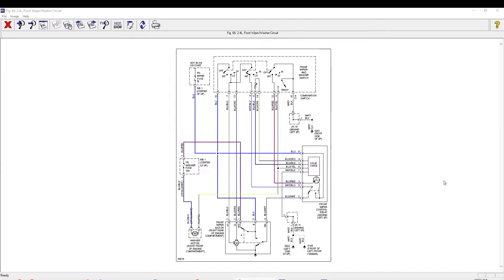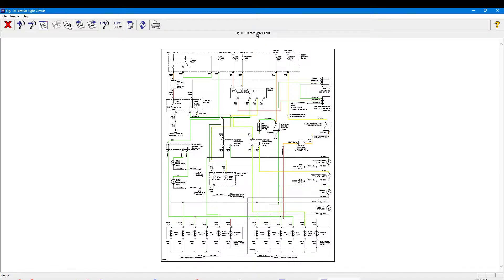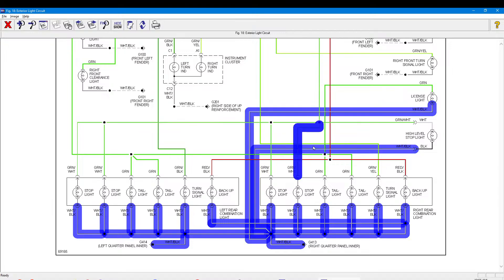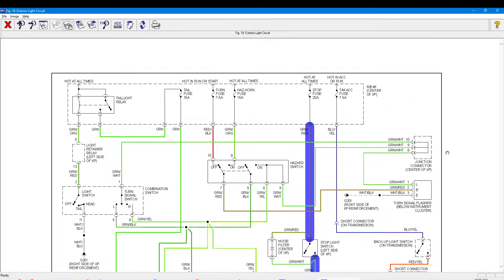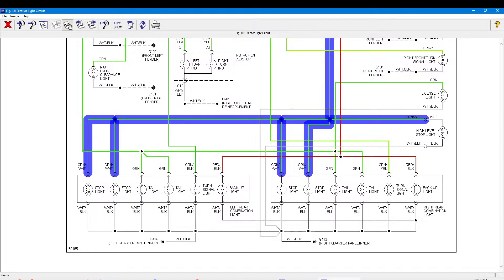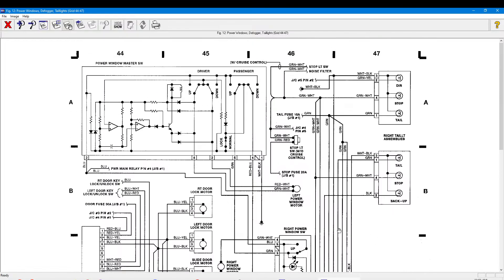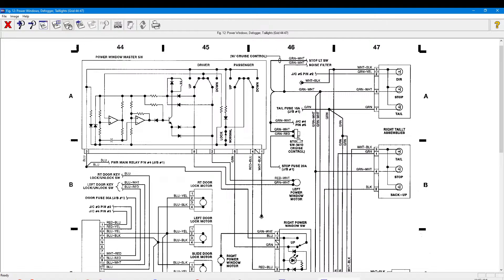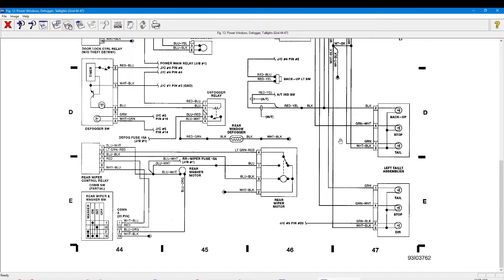Rear Lights - Taillights EWD Electrical Wiring Diagram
Viewing the EWD for the taillights live.
Looking at the EWD and taking screen shots to share on FB doesn't cut it for when you won’t the person you’re trying to help see a clear image / photo. So I thought I would give going live a go.
If the person I am trying to help happens to be able to join in on the chat they can explain or ask questions while I am live. I think this would be most helpful to them. This is a trial run so I hope it goes well.